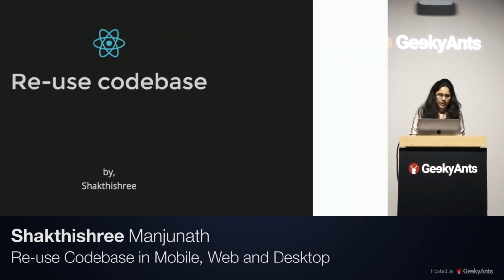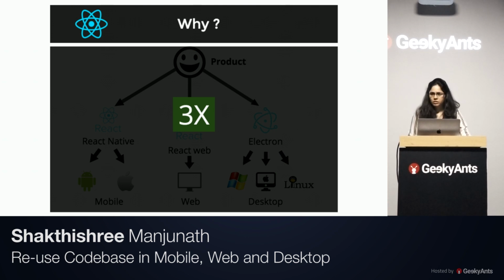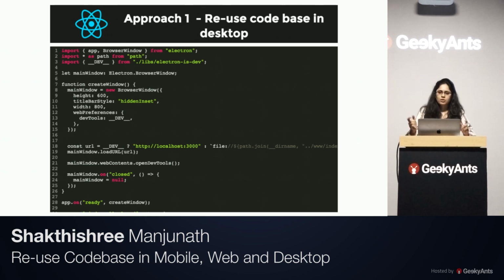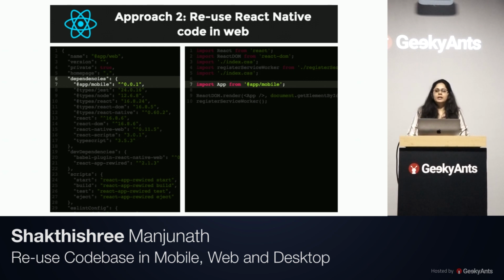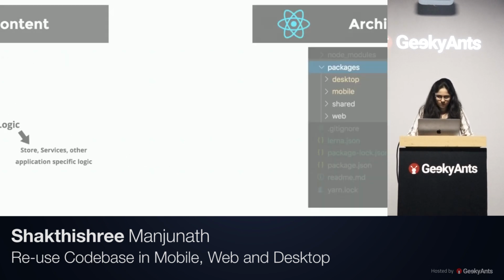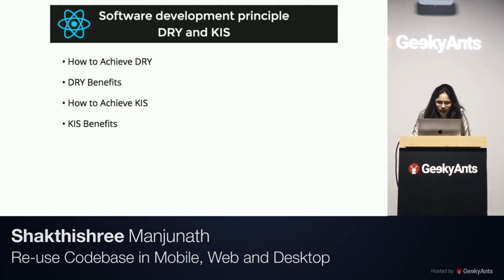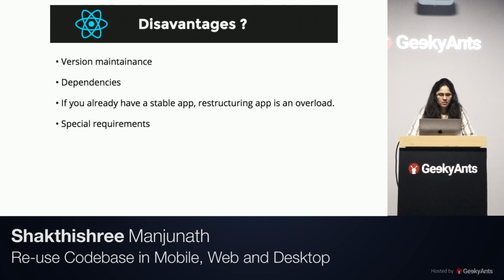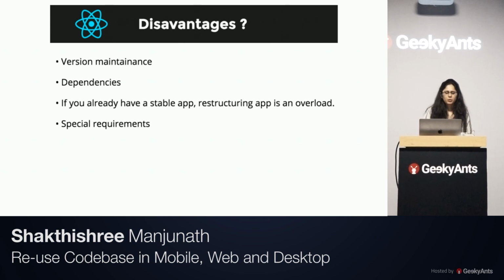Re-use Code base in Mobile, Web and Desktop By Shakthishree Manjunath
Shakthishree Manjunath, Software Engineer at GeekyAnts shares her thoughts on how to re-use codebase.

Topics Covered:

- Usage of same code base in web, mobile and desktop
- Different ways to reuse
- Other libraries that let us share the code base.
- Collapse